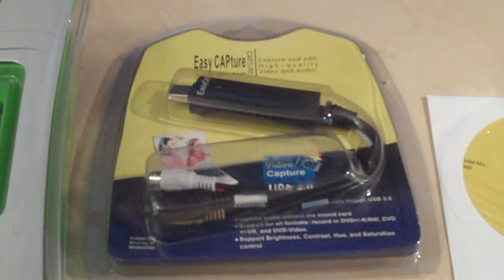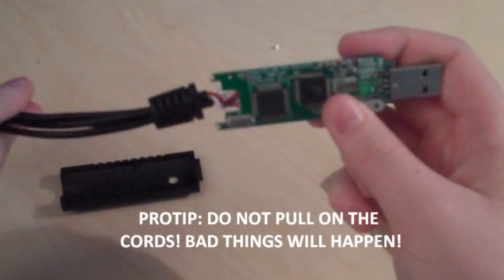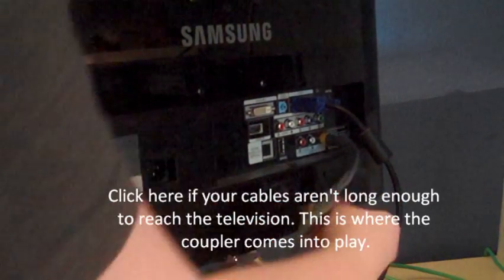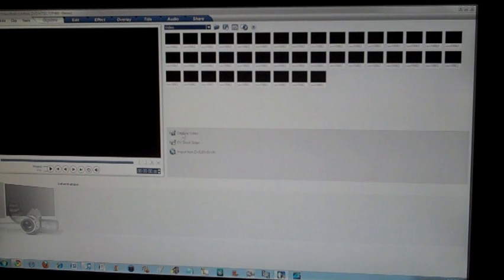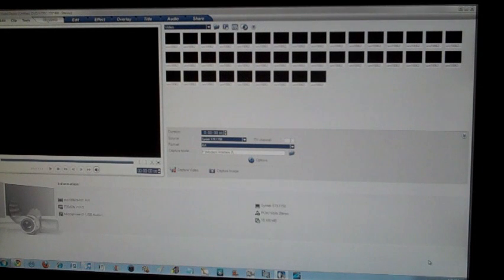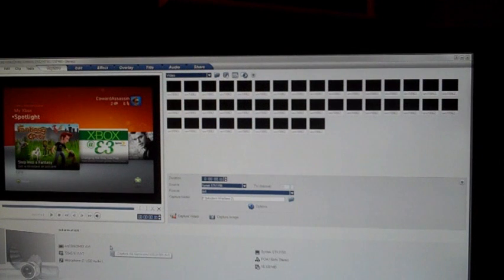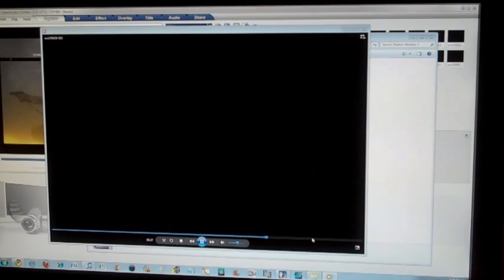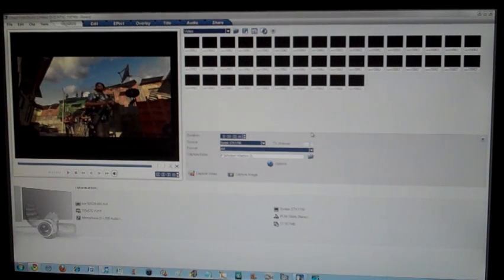EasyCap Setup and Use - TUTORIAL - No Splitters Needed! - ALSO FIXES AUDIO PROBLEM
This is how to set up and use your EasyCap. The version I am using to show you is the DC60, but that does not matter. Any version of an EasyCap will do, as long as it has USB 2.0.

NEEDS:
- EasyCap
- The software that came with the device (for Ulead Video Studio and drivers)
- Xbox 360 Component Cables
- Computer
- 3-Way Coupler (optional / if needed)
- Male to Male Component Cables (optional / if needed)

IF THE COMPONENT CABLES DO NOT REACH TO YOUR TV AFTER PLUGGING IN THE XBOX S-VIDEO TO THE EASYCAP, PLEASE VIEW THIS VIDEO: (I am sorry, the video is not ready. I will have the link as soon as it is uploaded.

I am sorry for not rendering this video in 720p. The file was too large. Thank you.

This also works for PS3 and other systems that have component cables. I have even gotten it to work on a PS2, Wii and the original Xbox!

Here is where you buy one!